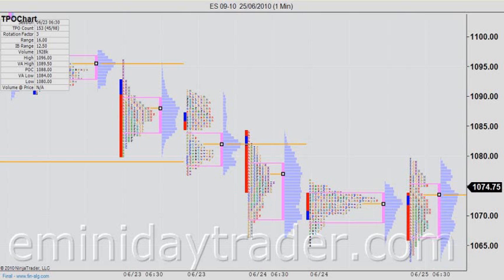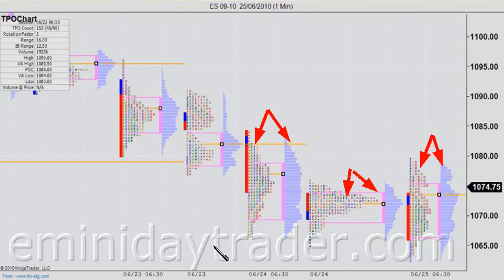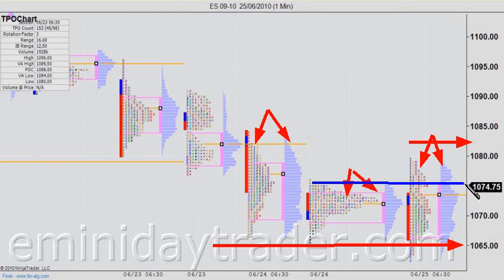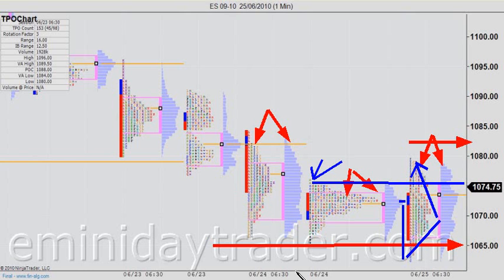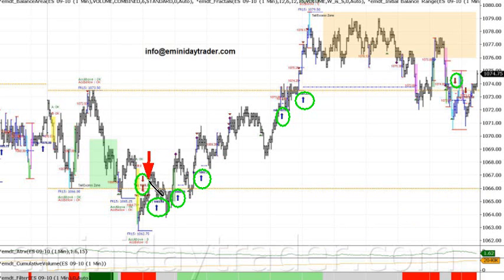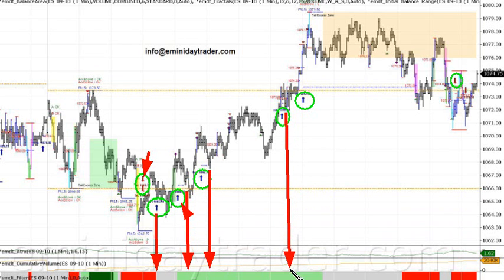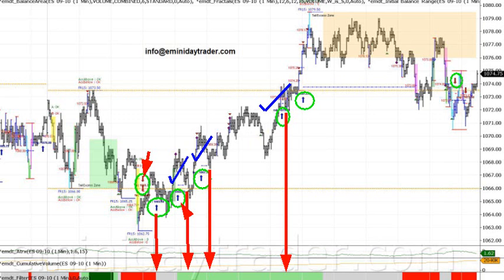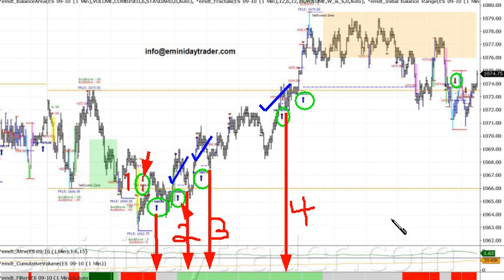Trades and market outlook 6-25-2010